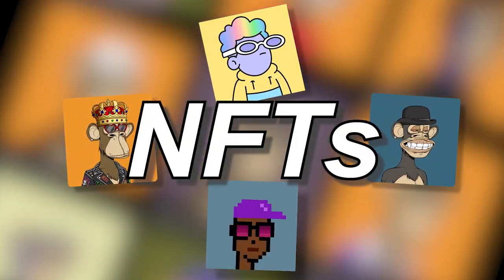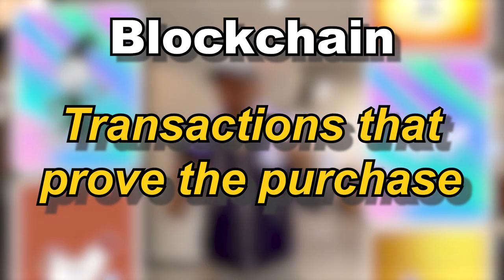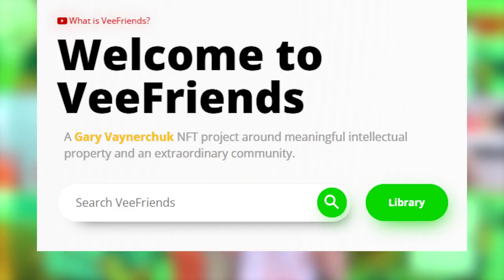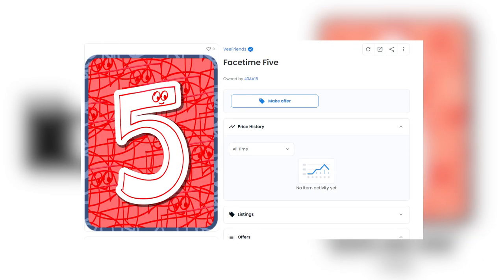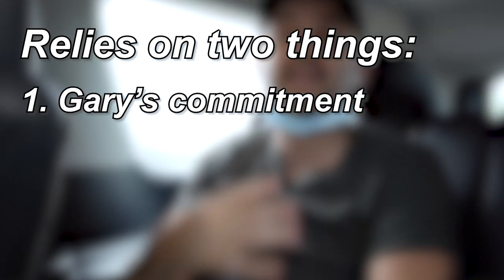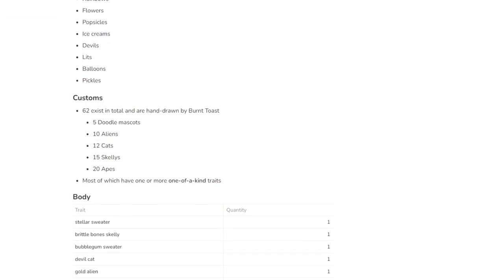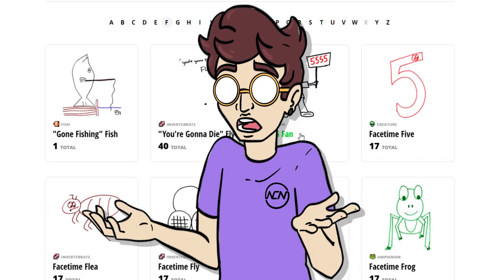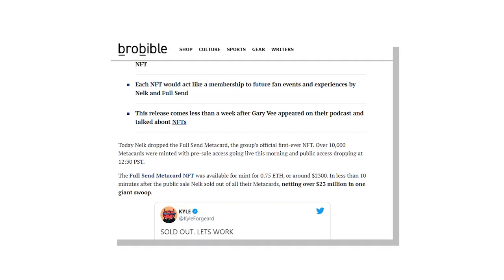The biggest NFT scams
Hey guys, here is a bit of a different video for you all! it goes into the weird world of NFTs, where the nelk boys and gary vee are running wild. We cover veefriends and the metacard, do you know it'll be good.

What I use for my videos:

My Coffee mug - Yeti Rambler 20oz

Music From - mamounetaleb.music (No Copyright)